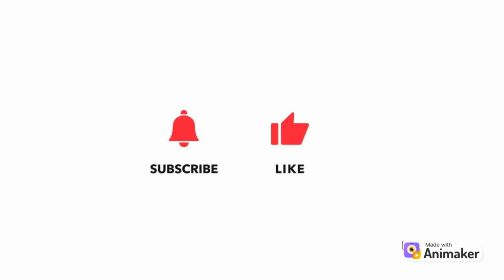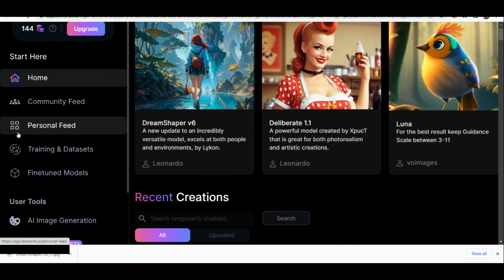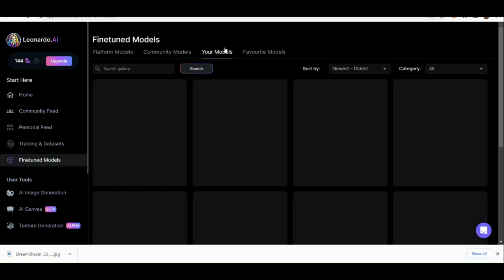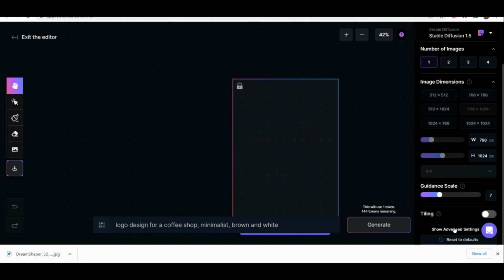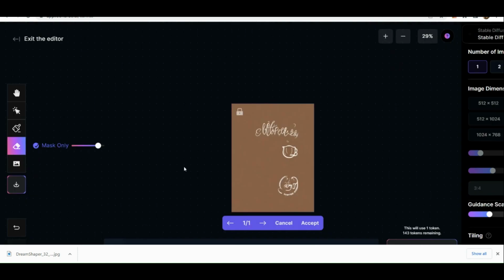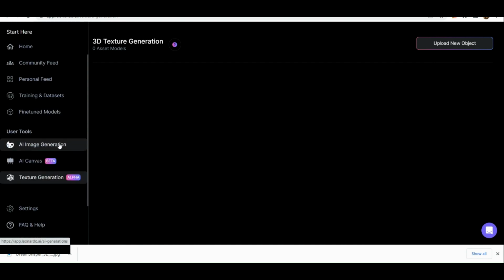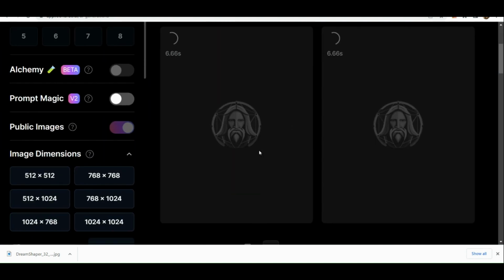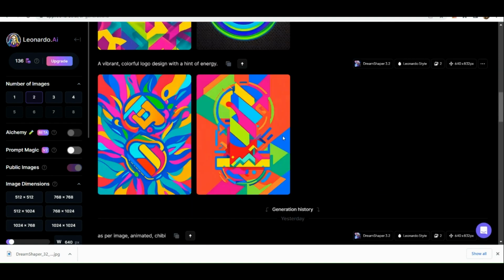Leonardo Ai Tutorial (How To Use Leonardo Ai l FREE Midjourney Alternative)